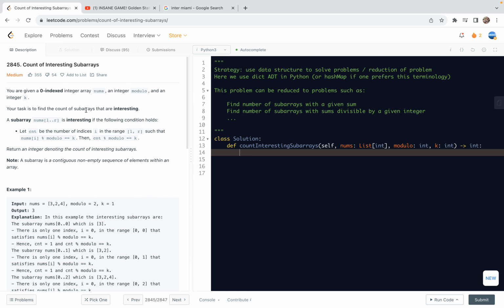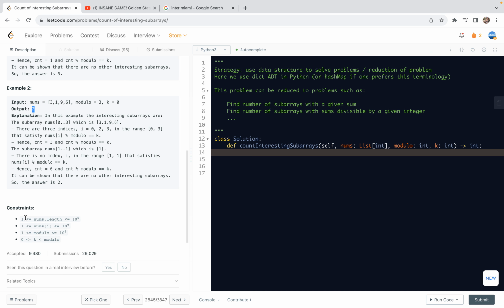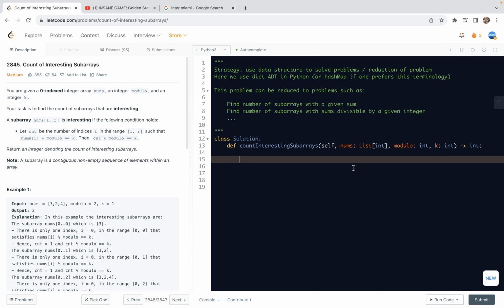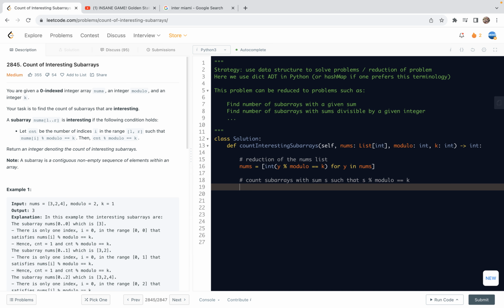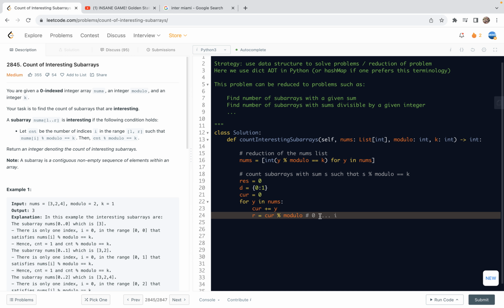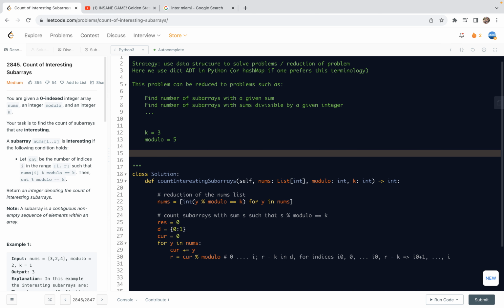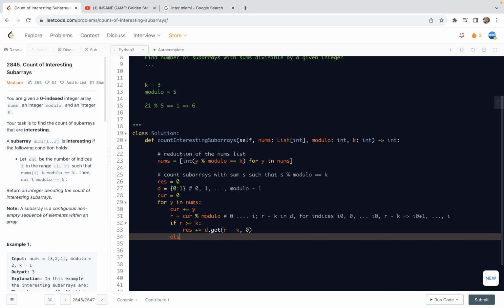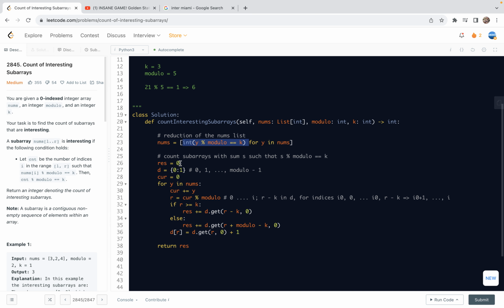leetcode 2845 [Google]. Count of Interesting Subarrays - dict ADT and problem reduction